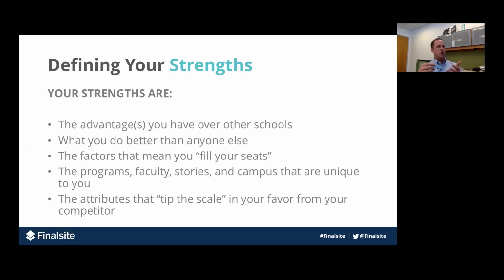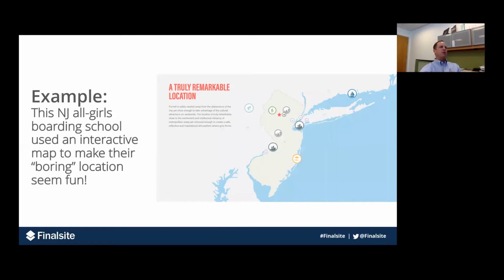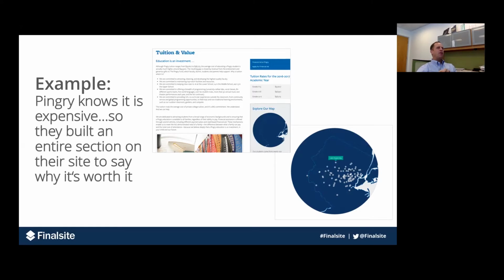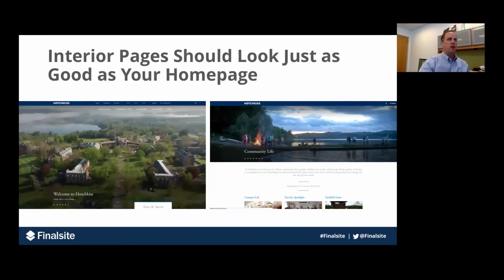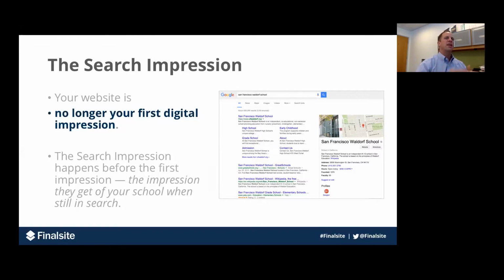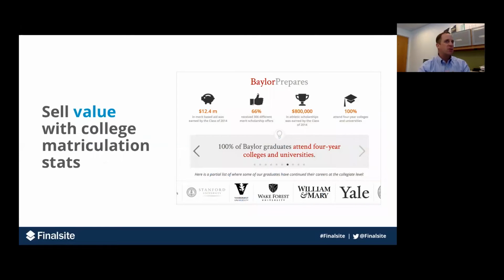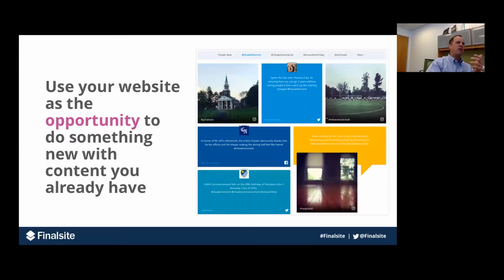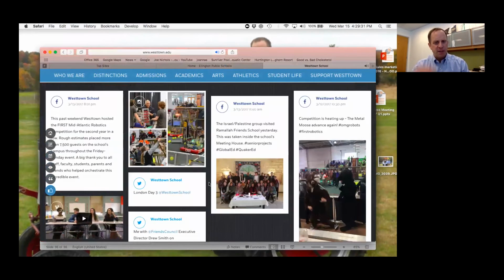"SWOT Analysis for School Leadership" eSeminar with Jon Moser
In this eSeminar, Jon Moser, Founder & CEO of Finalsite, discusses how you can analyze your school’s Strengths, Weaknesses, Opportunities, and Threats with data-driven information that will help you to make better decisions for success. Explore how strengths—like your school’s brand experience and learning model—can drive your school’s future engagement with an increasingly mobile and web-savvy constituency and boost enrollment. Drawing on case studies from peer schools to highlight what you need to be thinking about now, Mr. Moser also takes a look at new search trends and tech tools that will inspire you to shake up the traditional admission funnel.